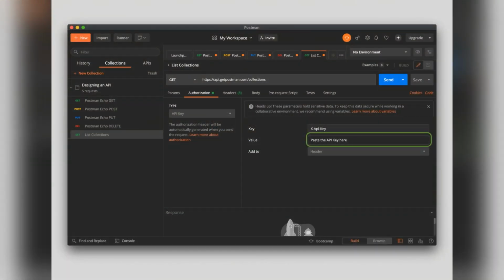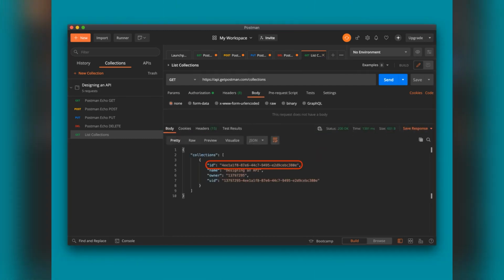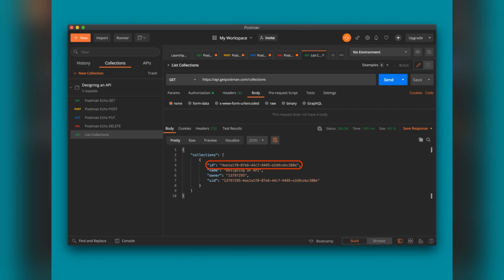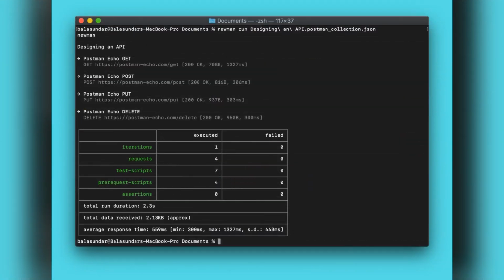Run Postman collections using Newman and Python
In this article we are going to run a postman collection using the Newman and send the output of the Newman command through email.
Requirements :

Postman.
npm.
newman.
Python3.

Postman
Postman is a collaboration platform for API development. Postma...

⌛Timestamps:
00:00 - Intro
00:56 - AI TAG
01:38 - AI TAG
01:39 - AI TAG
01:42 - AI TAG
01:54 - AI TAG
01:59 - AI TAG
02:14 - AI TAG
02:41 - AI TAG